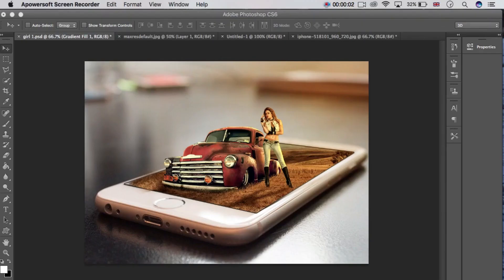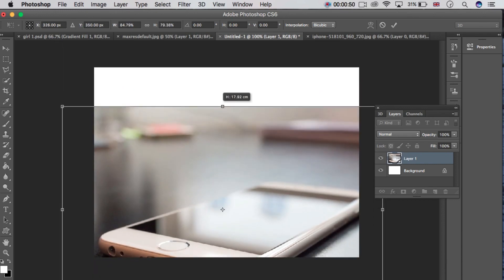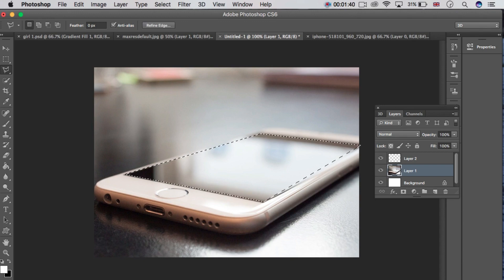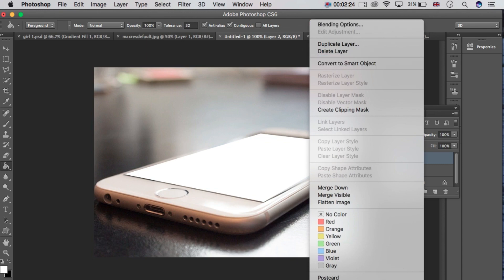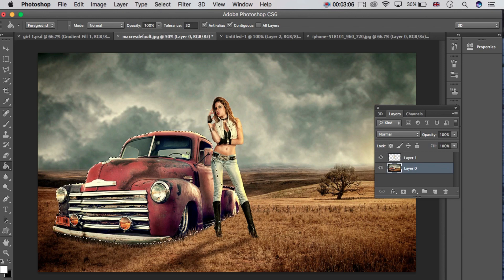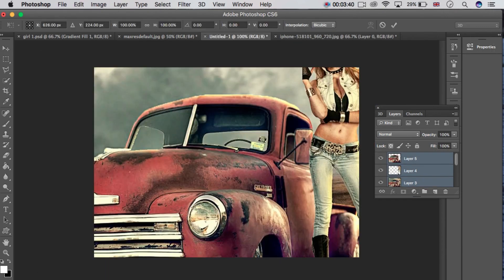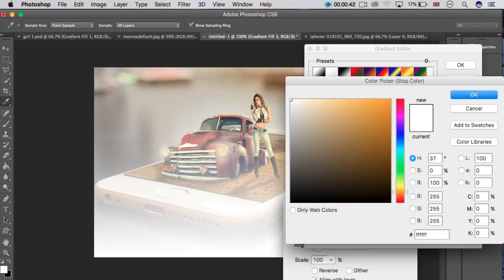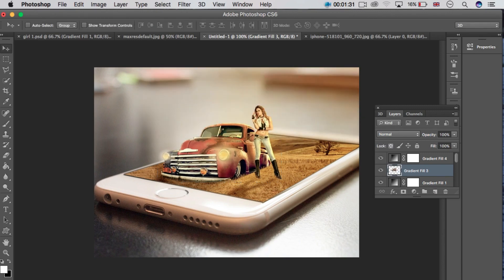Photoshop Manipulation Tutorial - 3D Pop Out Mobile Manipulation.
Hi, I am Ask Badar.Today we learn how to make 3d  Manipulation
Effect Mobile. (NO Skills Needed For This) I hope u will enjoy it.

The actual effect is very easy, all you have to do is find correct picture and adjust perspective properly. That is everything. The color correction and lighting will only work if you have done basics of the effect properly.

                           ===  Stuff used in tutorial ===

iphone

picture

MY Behance Priotfoilo

Fiverr link we are new on it.

Keywords

3d pop up effect in photoshop,

how to make pop out pictures,

how to make an image look 3d in photoshop,

pop out picture illusions,

photoshop pop art effect,

how to make your picture look 3d,

how to make a picture 3d in photoshop,

OLD VIDEOS

Photoshop Manipulation Tutorial - Blue Flame Effect Manipulation.

Photoshop Manipulation Tutorial - Flying Man Manipulation.

Photoshop Manipulation Tutorial - Lost In Water Manipulation.

Photoshop Manipulation Tutorial - Lost Girl Manipulation.

Photoshop Manipulation Tutorial - Fiery Portrait Manipulation.

Photoshop Manipulation Tutorial- Scary Manipulation

hotoshop Manipulation Tutorial - Big Dragon Manipulation.

Top 6 Rated Drone Inventions you Must Have

5 Concepts Of Future Cars You Must See

how to get Filmora Wondershare with out watermarks for Mac

how to make/earn money fast online.

So, i hope you have some fun time following this video and if you create this effect, send a pic at my facebook page, i ll happily review it :)

I hope u will like my videos

GMAIL ACCOUNT ID

plz dont forget to subsribe my Channel Ask Badar

THANKS REGARDED BY Ask Badar